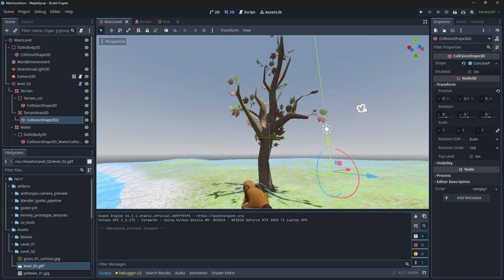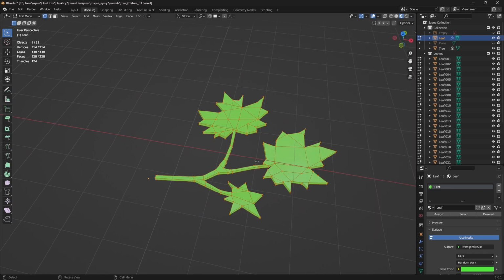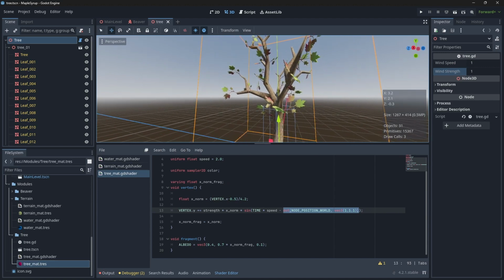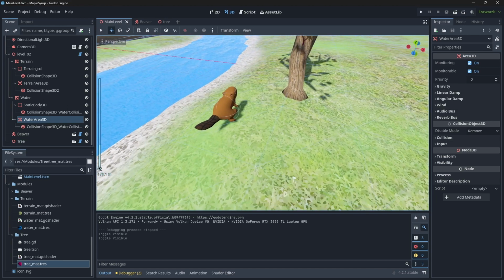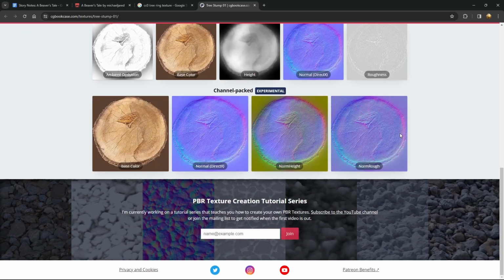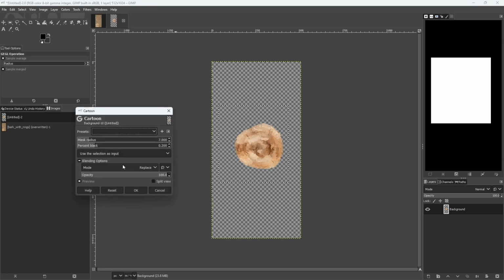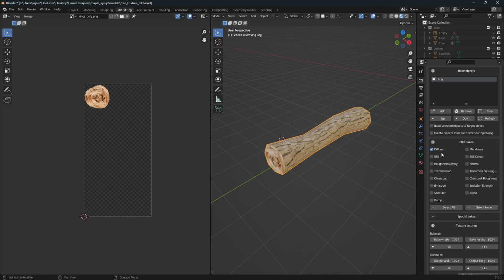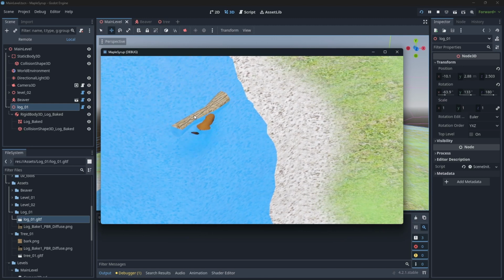A Beaver's Tale: Devlog #1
Developing a new game called "A Beaver's Tale", you can read a little bit about it here: